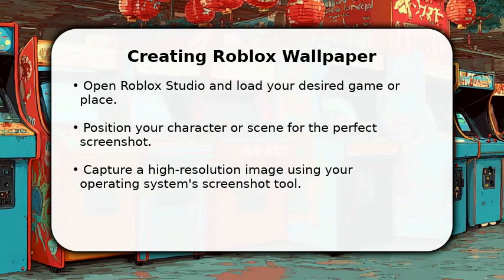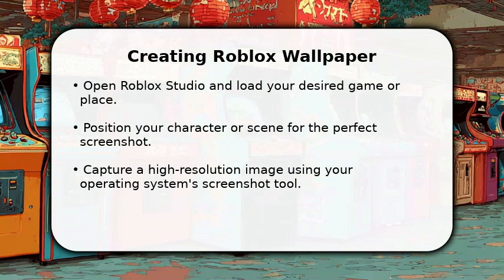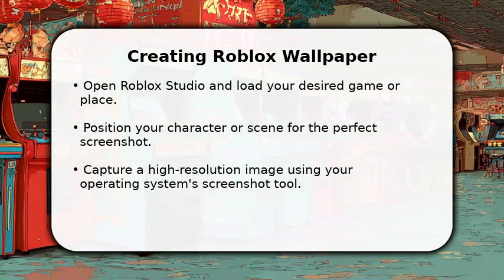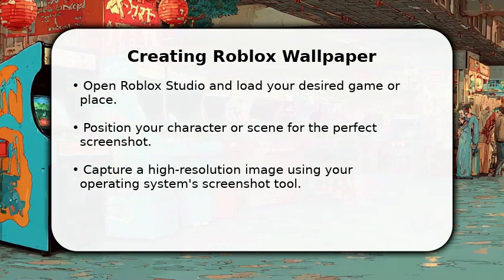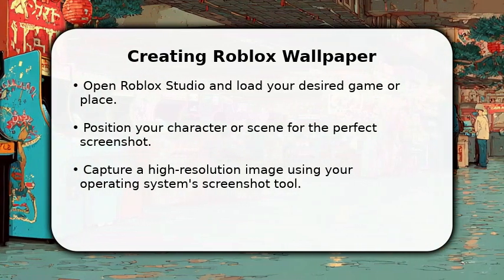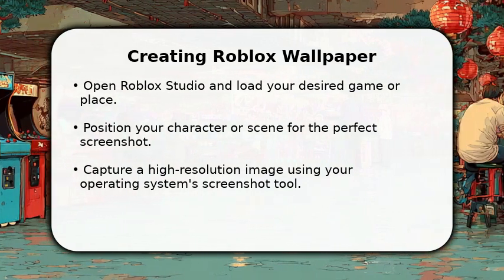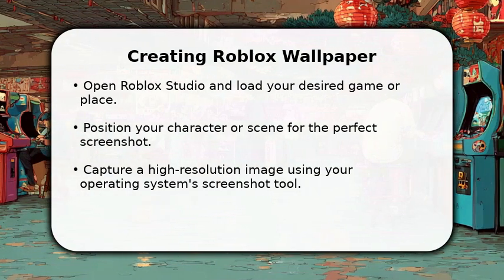How to Make Roblox Wallpaper 2025 (Only Way)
▸ :^) Unlock your creativity and give your devices a fresh, personalized look with this ultimate guide! Learn the definitive method to create stunning Roblox wallpapers that reflect your unique style. Whether you want a custom Roblox background for your computer desktop, phone, or tablet, this tutorial walks you through every step. Discover how to transform your favorite game moments, characters, or aesthetic into high-quality, vibrant Roblox art. No more searching for generic images – you'll master the process of making your own custom Roblox wallpapers easily. Elevate your gaming setup and showcase your passion for Roblox with truly unique backgrounds. Get ready to design captivating visuals that stand out and perfectly capture your virtual world. Start creating your dream Roblox backgrounds today!